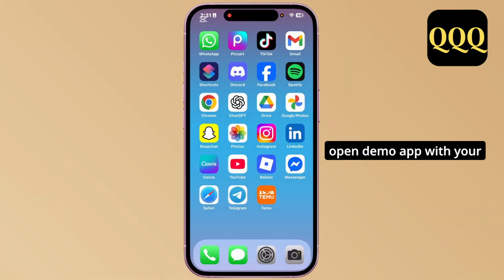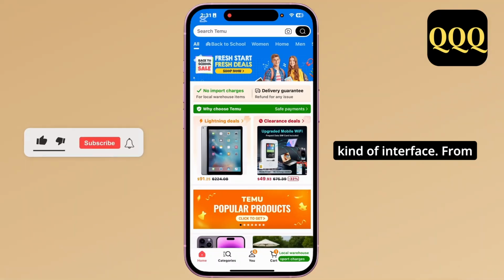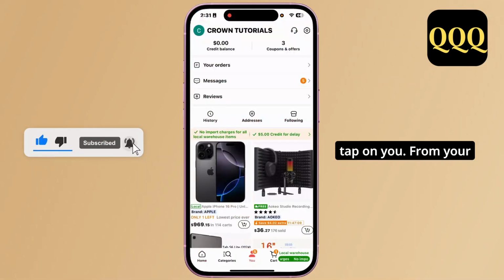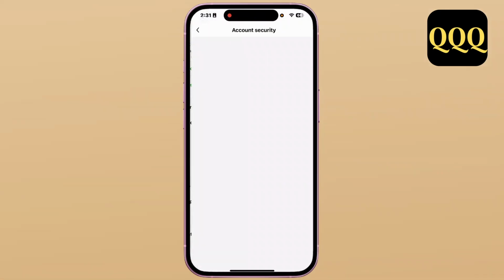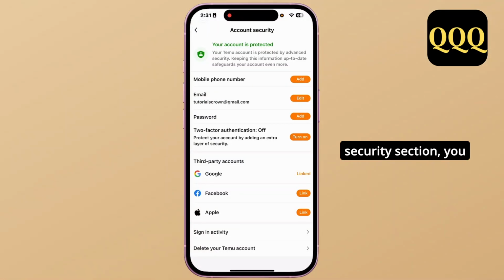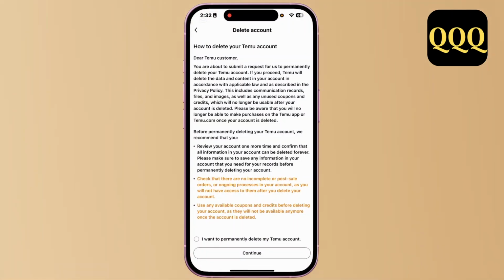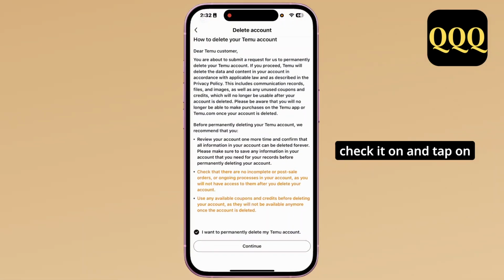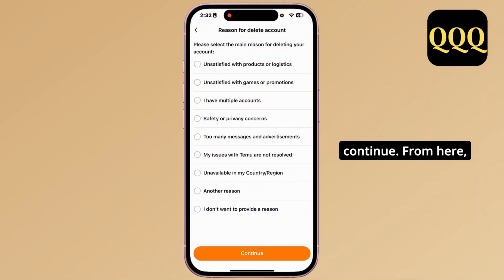HOW TO DELETE TEMU ACCOUNT PERMANENTLY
How to Delete Temu Account Permanently: Welcome to our step-by-step guide on how to delete your Temu account permanently! If you’re no longer using Temu or want to remove your data from the platform, this video is for you. We’ll show you exactly how to close your Temu account, remove your personal information, and make sure your profile is deleted for good. Whether you’re concerned about privacy, switching to another shopping app, or simply decluttering your accounts, these easy-to-follow instructions will help you get it done in just a few minutes.

How to close your Temu account from the app

How to delete Temu account on desktop

How to remove personal information from Temu

How to deactivate Temu account and erase data

Steps to permanently close Temu account in 2025